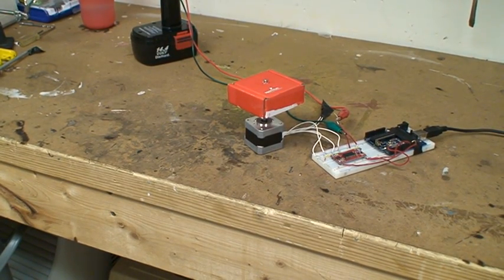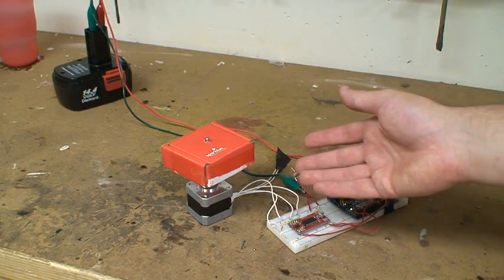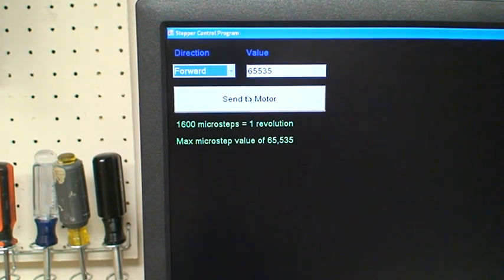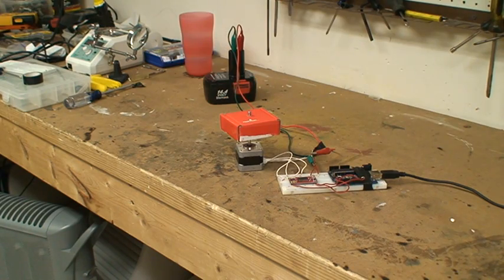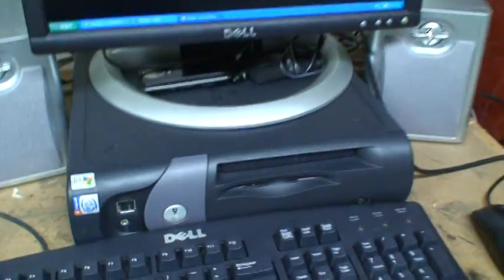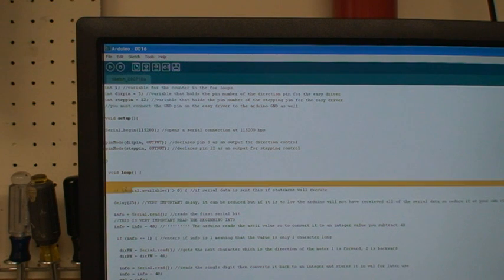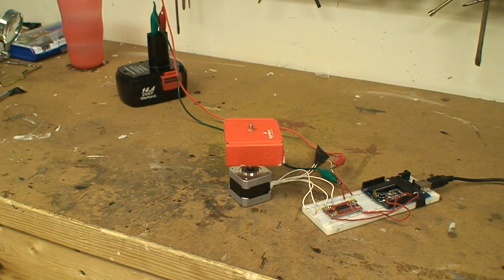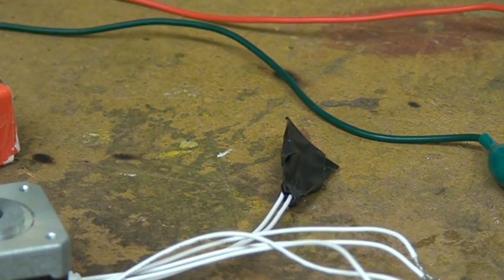Sparkfun stepper motor and easy driver v3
This is a video of the stepper motor that Sparkfun sells as well as the easy driver that they sell. They are hooked up together and then the arduino controls the easy driver. The easy driver is powered by a 14.4v drill battery and the arduino is powered by 5v usb power. The program on the computer was written in visual studio 2008 and it essentially forms the correct output string (character count, direction, value) and then sends the string out the serial port. Coding the arduino was the interesting part, I have written a program that allows %100 percent control of the stepper motor down to a single microstep in either direction forward or backwards. The maximum value that it can do at once is 65,535 which is the max capacity of the integer i used to store the value on the arduino.

DOWNLOAD BOTH PROGRAMS ARDUINO & PC HERE

HOW TO WIRE IT this website has a nice image (and some sample code) showing the utmost basic configuration, the same configuration which was used in this video.